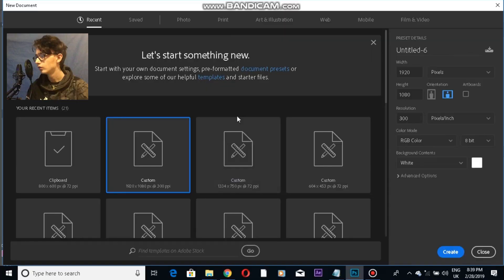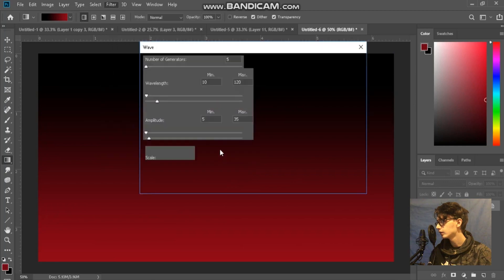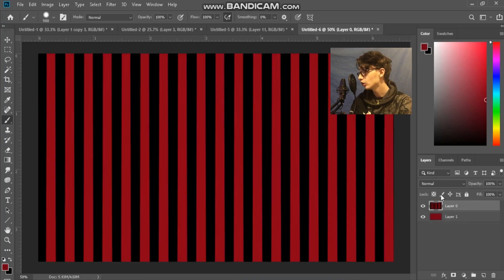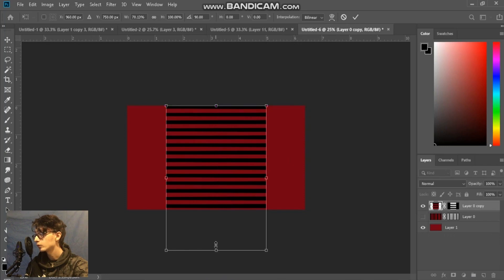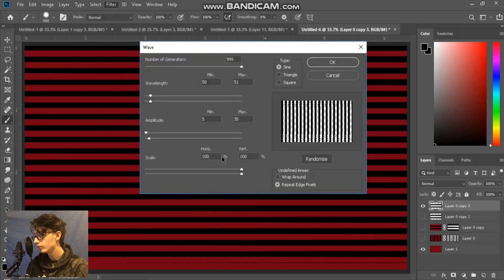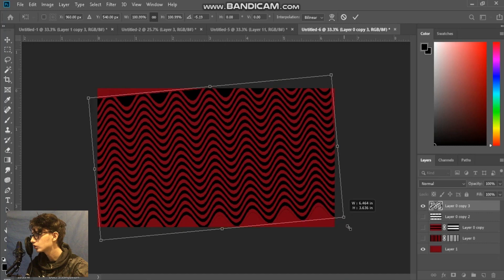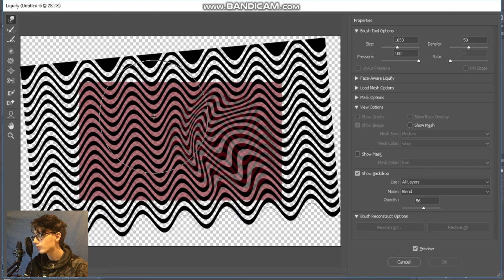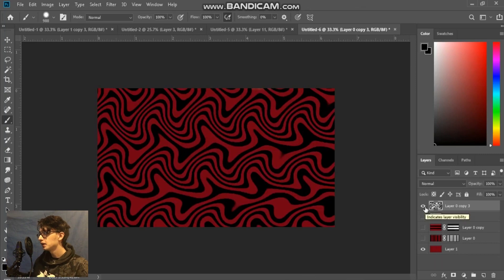How To Make PewDiePie’s Banner In Photoshop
How To Make PewDiePie’s Banner In Photoshop | Tenakin